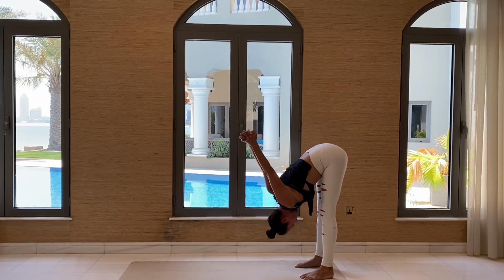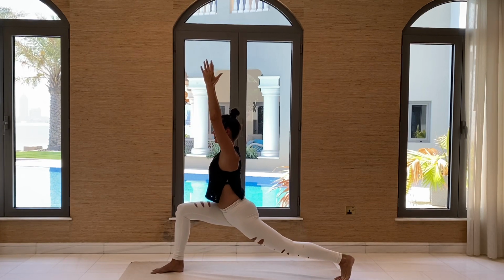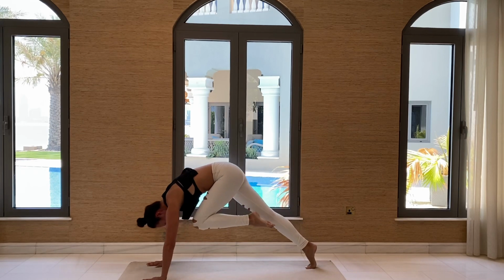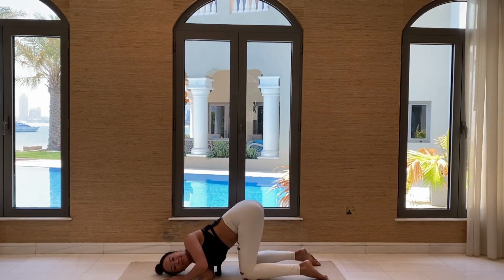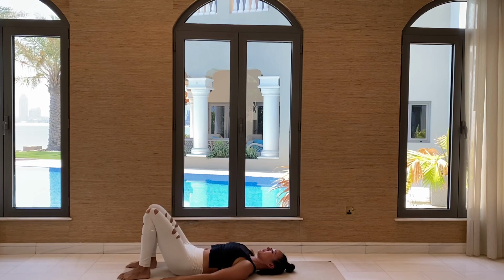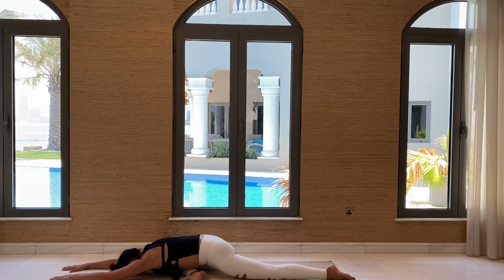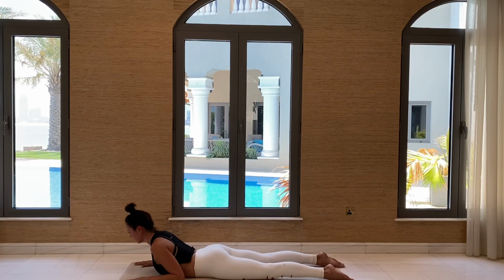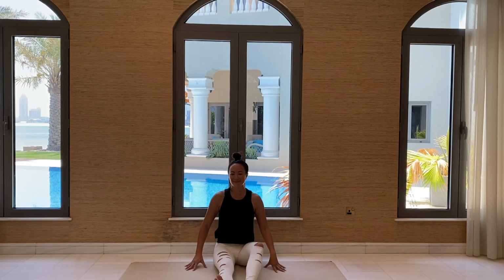Yoga Fit | Arms & Legs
In this full body yoga class we focus on building arm and leg strength. 💪🏽 This class is for all levels.

If you’re new to yoga, welcome! Take your time and be patient with your practice. 🙏🏽 Remember to drink water and stop and take breaks when needed. You should never feel pain in yoga. In the deeper stretches it’s normal to feel slightly uncomfortable. If you feel pain, please stop.